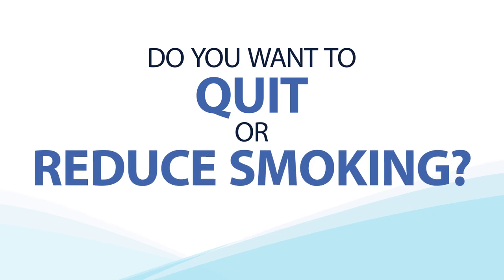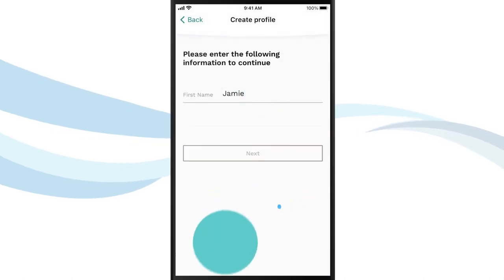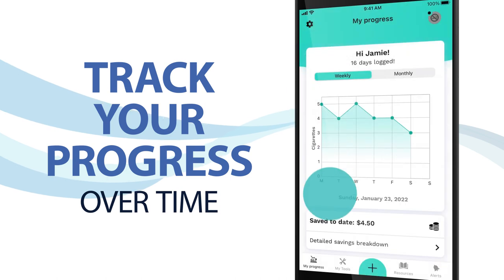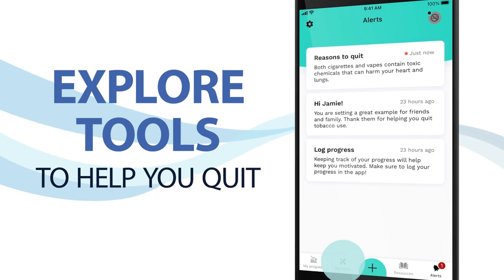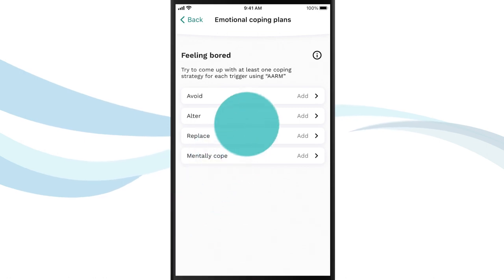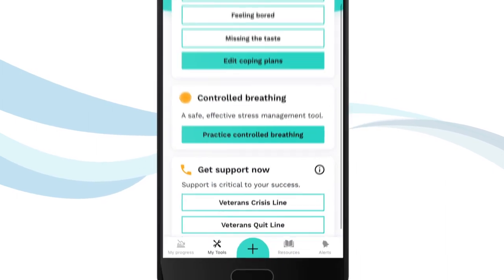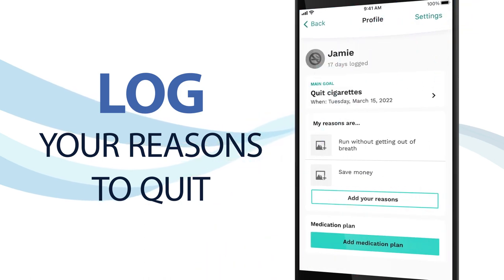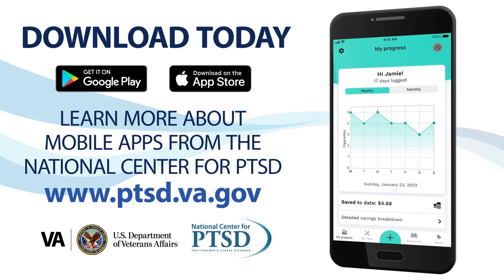Introduction to Stay Quit Coach 2.0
This video provides a quick overview of Stay Quit Coach 2.0. Stay Quit Coach 2.0 is a free, publicly available mobile app developed by the National Center for PTSD, Department of Veterans Affairs, for those who would like to quit or reduce their tobacco use. The app allows users to set goals, track use of multiple tobacco products in real-time, and create plans for coping with triggers. Users can also personalize their experience of the app by setting up a profile, creating a medication plan, and listing their reasons for quitting. This app can be used by people who are in treatment as well as those who are not. This video was designed to be easily shared on social media and other digital platforms.